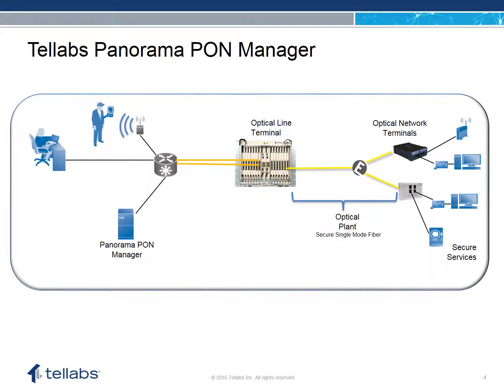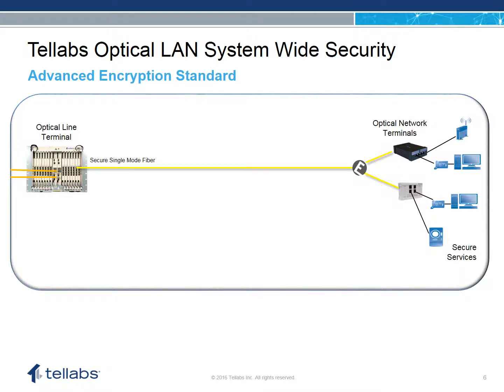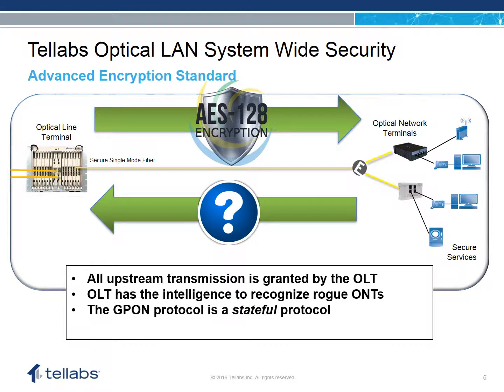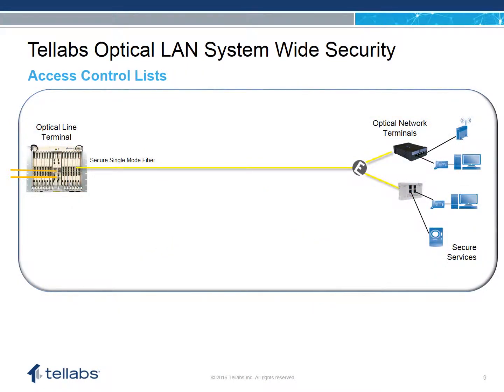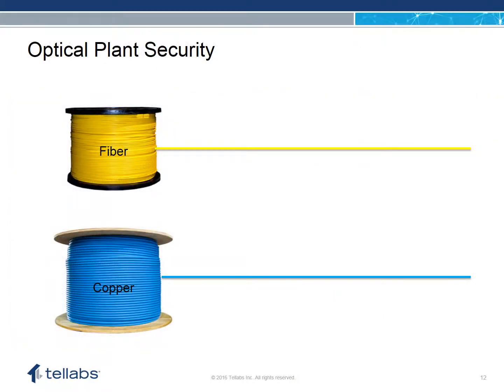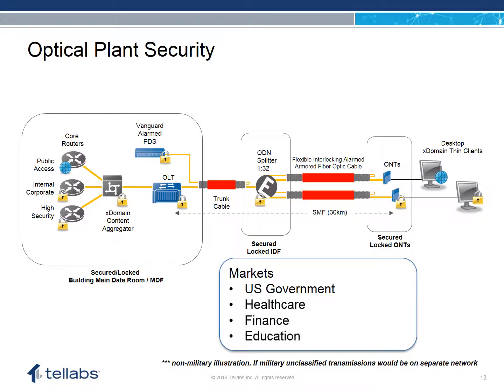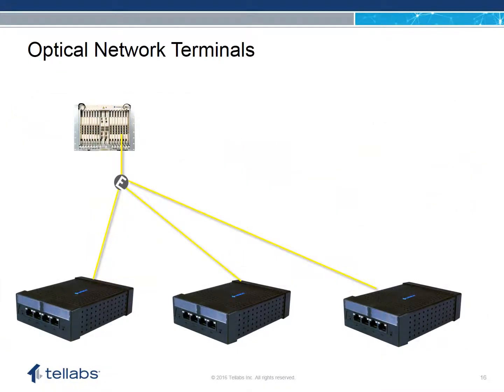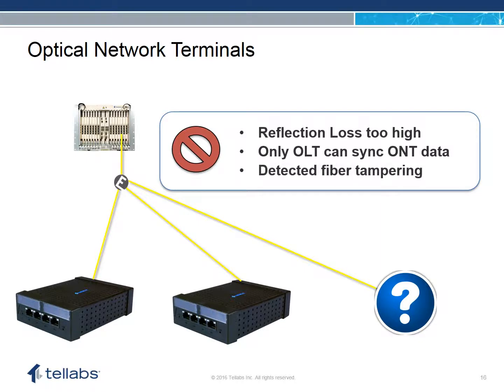Tellabs Optical LAN Security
This video module deals with the security features of the Tellabs Optical LAN solution.